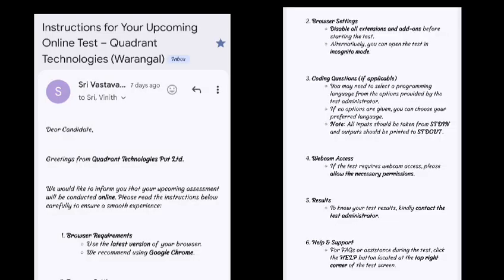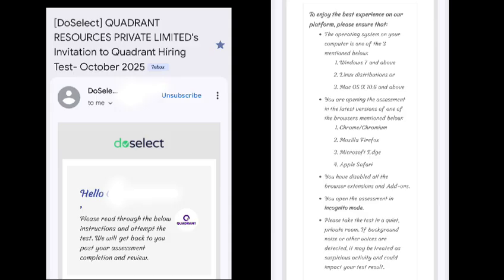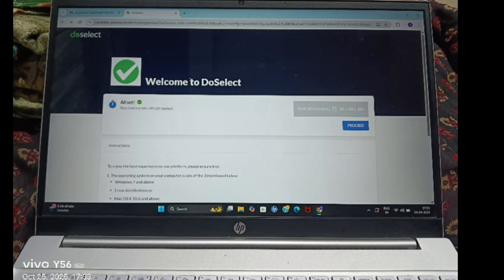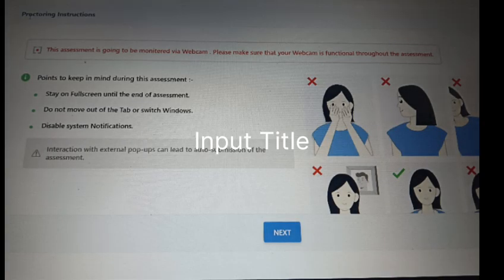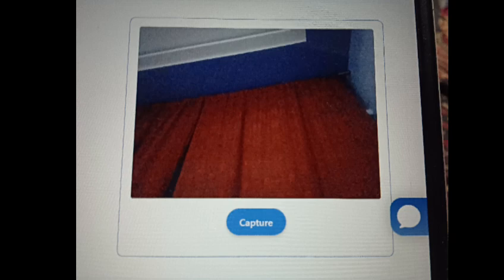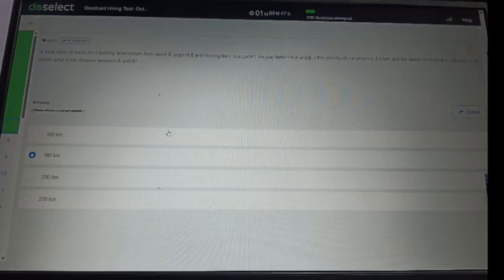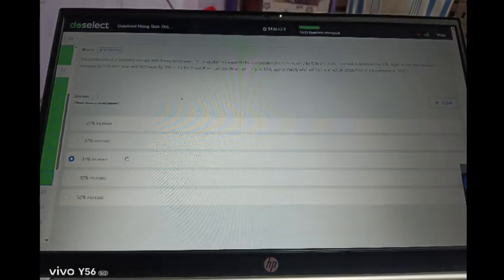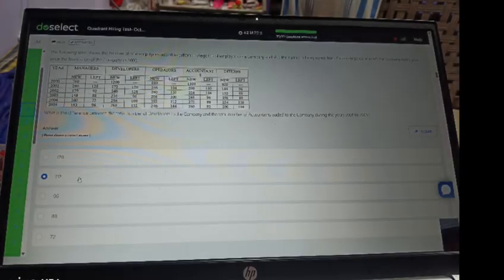Quadrant Technologies DoSelect Assessment Guide 2025 | Real Hiring Test Experience (Step-by-Step)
Quadrant Technologies Online Assessment – DoSelect Hiring Test 2025

In this video, we take you through the complete Quadrant Technologies online assessment process, from receiving the DoSelect test invitation email to completing the actual test.

You’ll learn:
🔹 How to access your official DoSelect invitation link
🔹 System requirements and test environment setup
🔹 Step-by-step walkthrough of the online assessment interface
🔹 Type of questions (Aptitude, Logical, Verbal & Technical)
🔹 Duration, number of questions, and submission process
🔹 What happens after the test (Group Discussion & Interviews)

This guide is perfect for anyone preparing for Quadrant Technologies’ hiring drive or similar online recruitment tests.

Assessment Details:
🕒 Duration: 1 hour 10 minutes
❓ Questions: 35
📅 Platform: DoSelect

👉 Watch till the end for bonus tips on how to perform well and avoid disqualification during the online test.

QuadrantTechnologies QuadrantTechnologieshiring processQuadrantTechnologiesonlineassessment#Quadranthiringtest#QuadrantDoSelecttest#DoSelectplatformtutorial#Quadrantplacementprocess#QuadrantTechnologiesrecruitment#QuadrantHiring2025#DoSelectonlinetest#QuadrantTechnologiesinterviewprocess#onlineassessmentguide#placementpreparation#aptitudetestpractic#codingtestpreparation#onlinehiringtest#campusplacement2025#QuadrantTechnologiesjobproces#DoSelectexampattern#howtocracQuadrantTechnologiestest